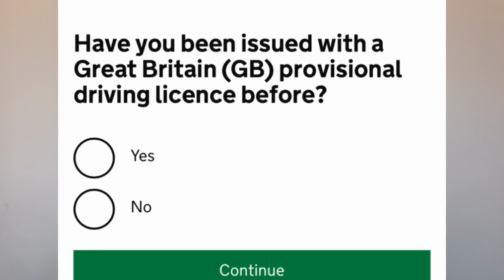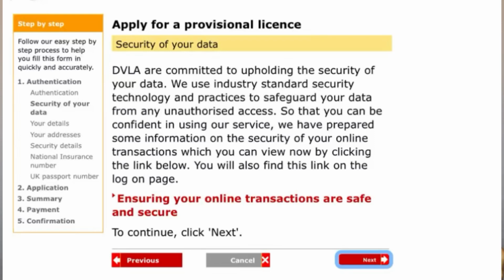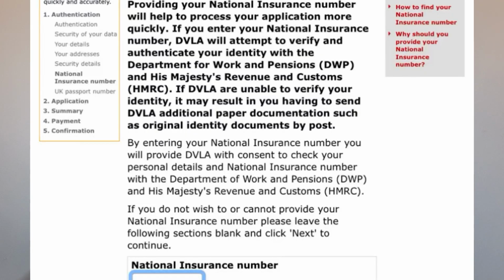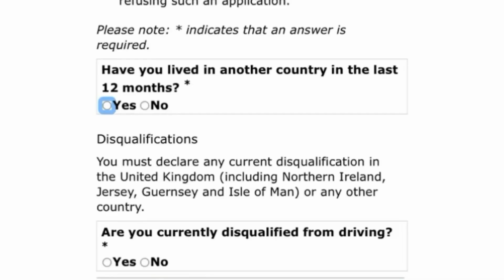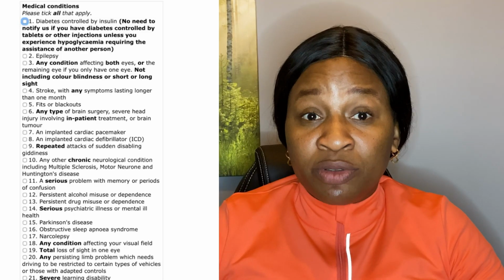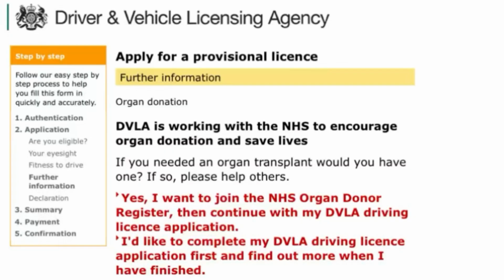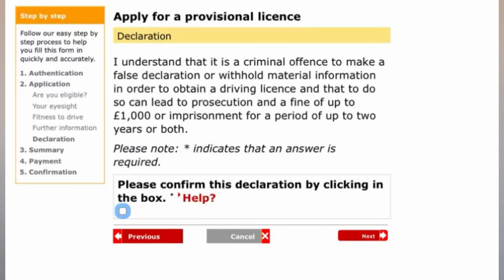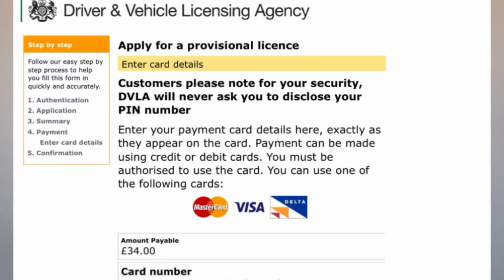How To Fill Your UK Provisional Driving Licence Online Form | Step by Step Guide (Part 1)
This video is a detailed explanation of how to apply and fill out the online form for your UK provisional driving licence (Part 1)

Why You Should Not Choose Schools Because of Low Tuition Fee Deposit as an International Student -

Musician: Xuxiao